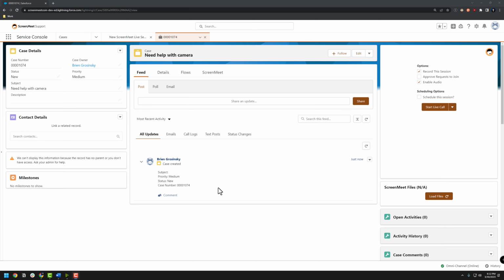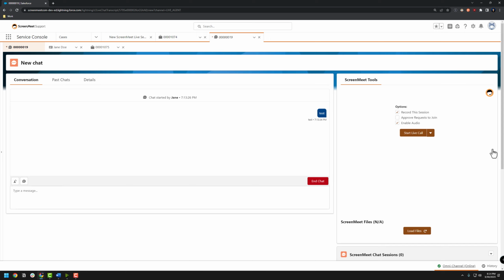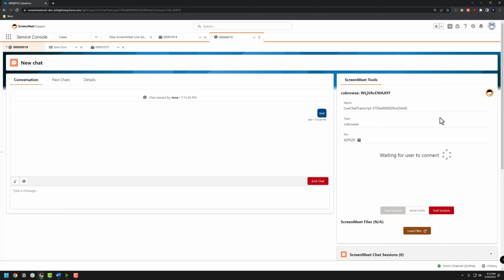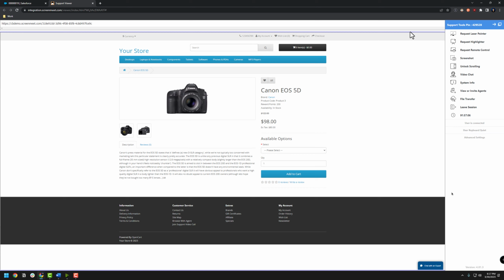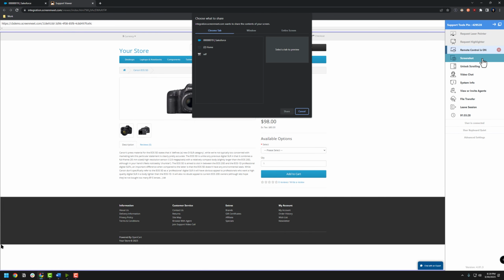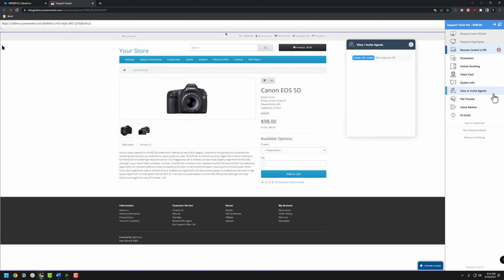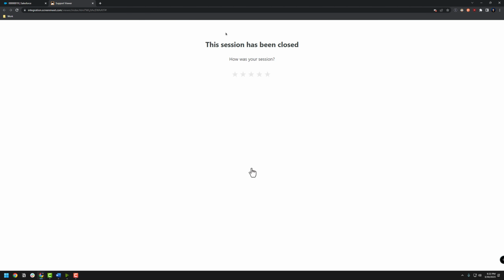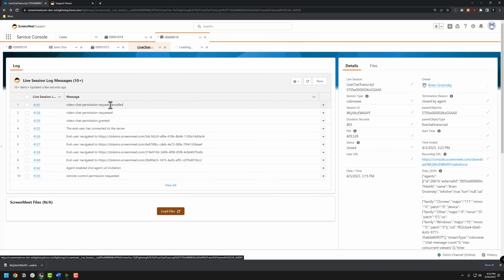Salesforce Cobrowse Training for Support Agents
This YouTube video showcases the ScreenMeet CoBrowse application, a javascript-based website screen sharing solution that allows both agents and customers to view and interact with the same page.

The application has various features such as a laser pointer, highlighter, remote control, screenshot function, and more.

After resolving the inquiry, the agent can leave feedback and the session recording can be downloaded or viewed within the widget.

The video provides instructions on how to create and join a session and highlights the customizable features available to organizations.